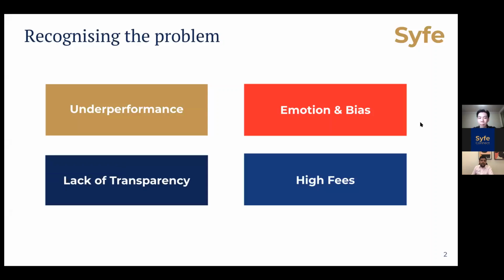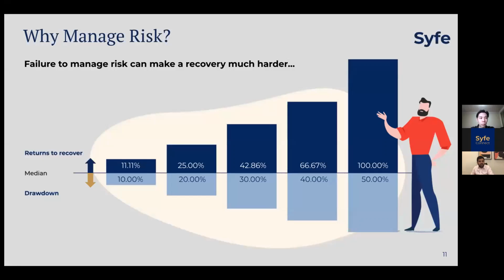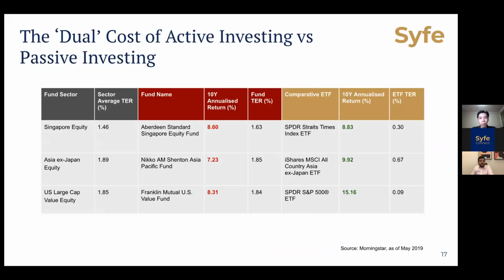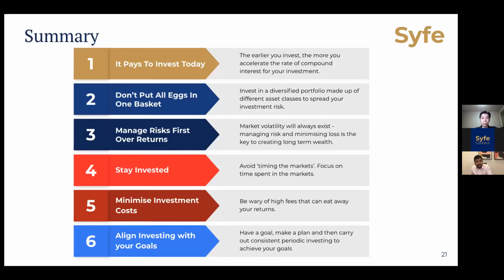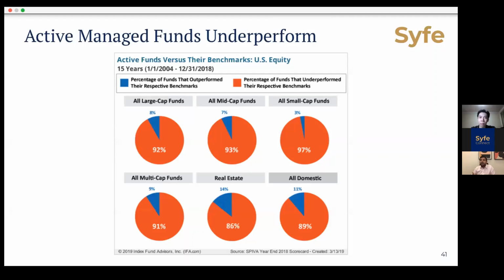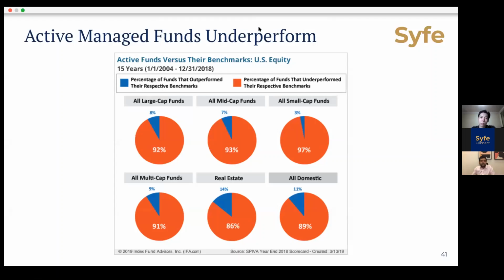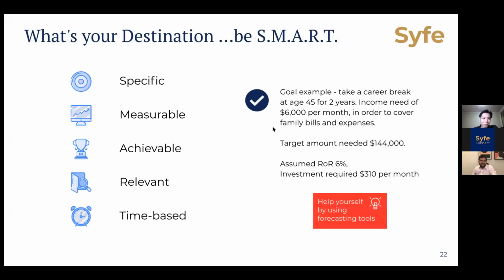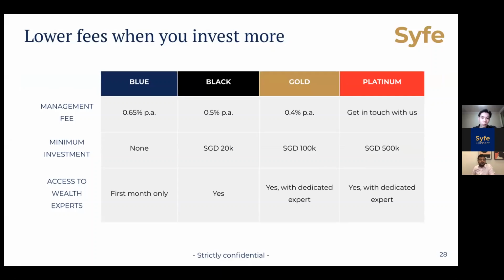Webinar: How to make your money work for you - 6 Principles of Investing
This week, join Dhruv Arora, Founder and CEO of Syfe on the 6 investing principles.

While investing your hard-earned money can seem daunting, it doesn’t have to be. This workshop will cover what you need to know about passive investing, and how you can invest confidently and successfully.